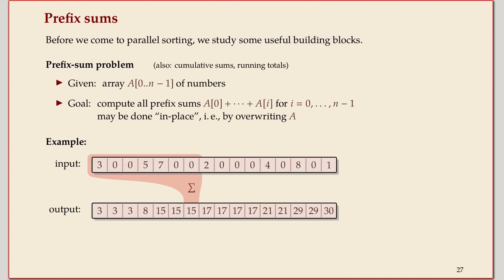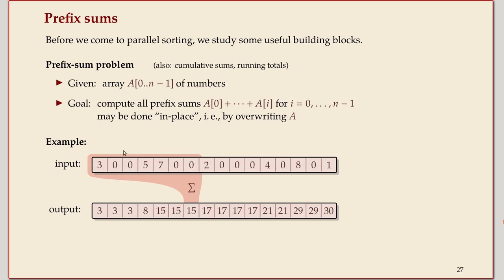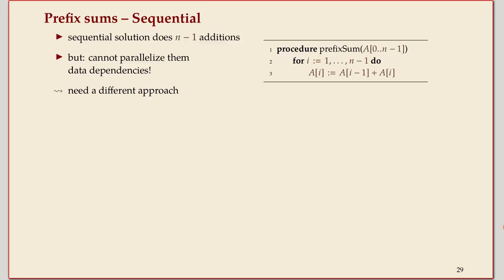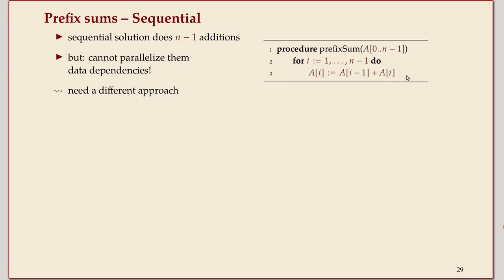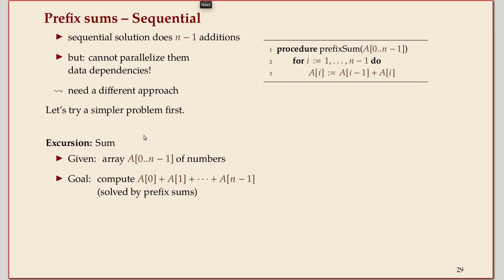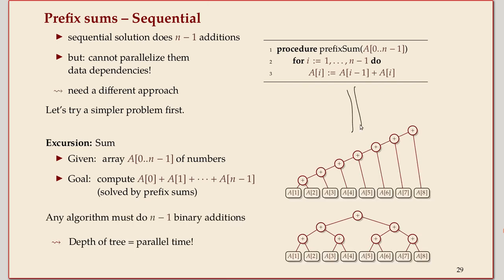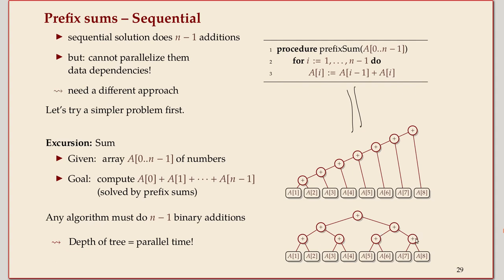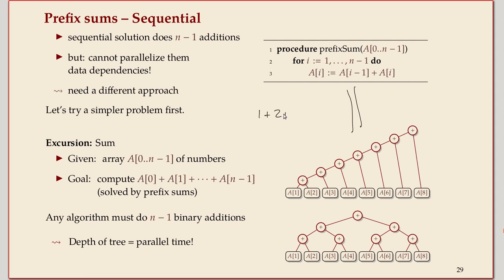COMP526 Unit 3-5b 2020-02-25 Sorting: Parallel Primitives